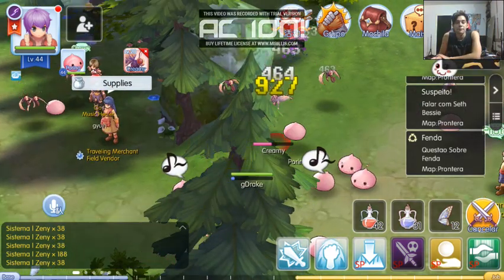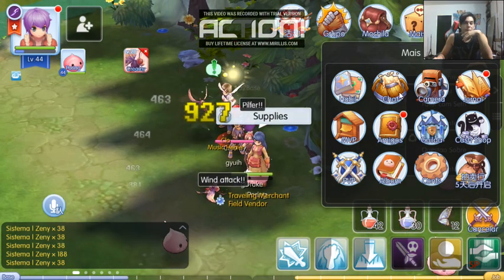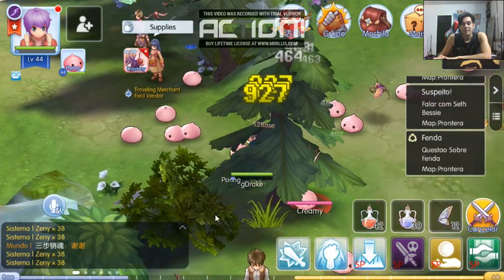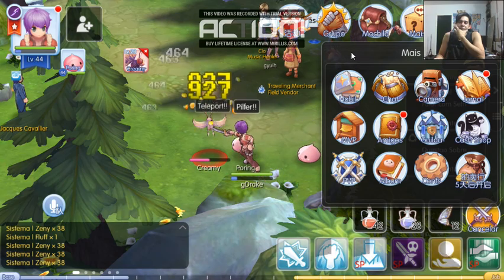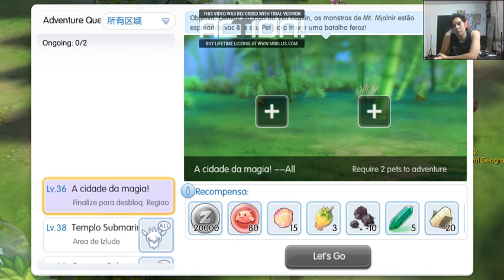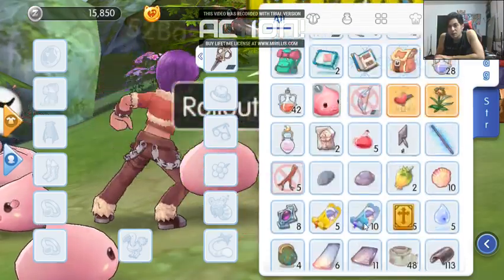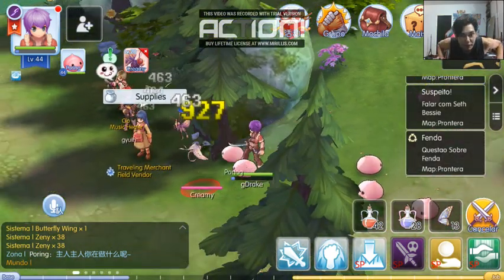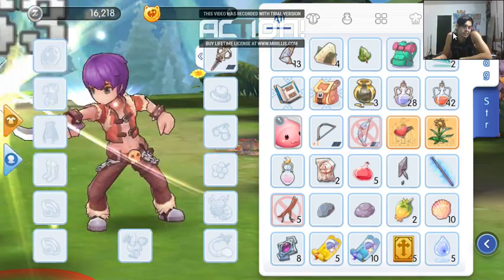Ro Mobile Is Rogue Worth it as a farmer?